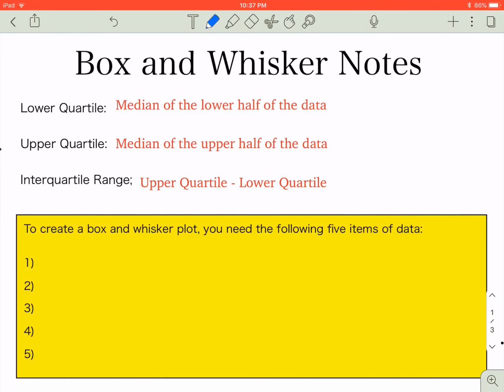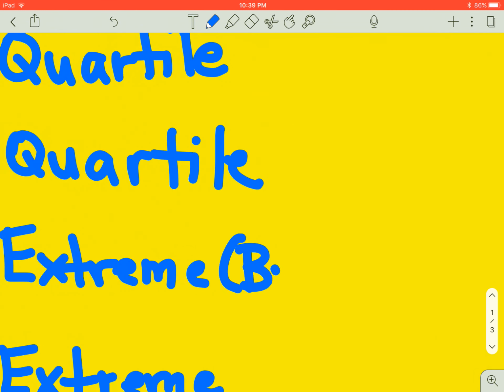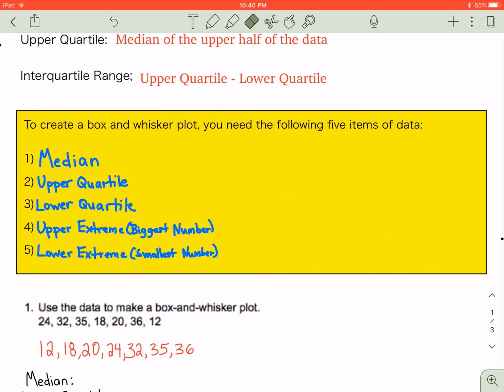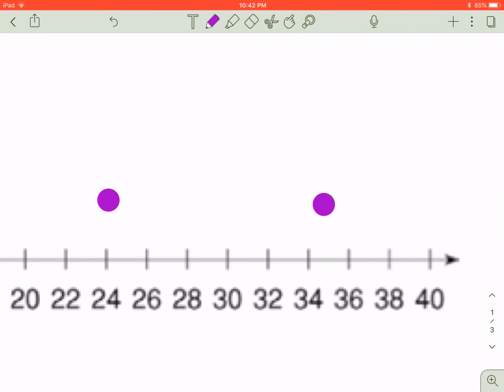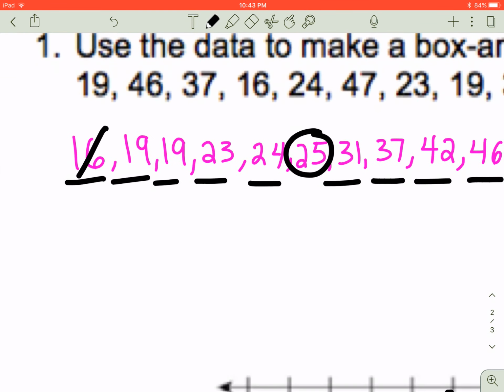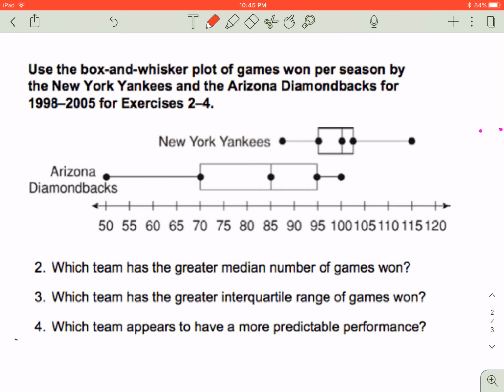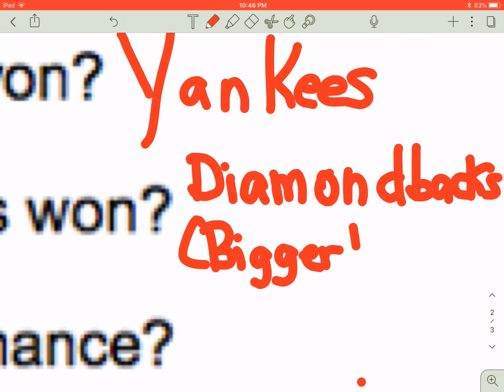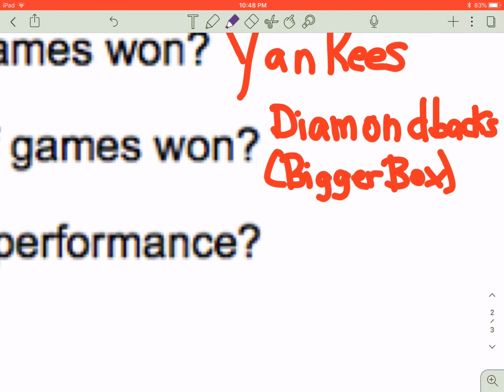Box and Whisker 1